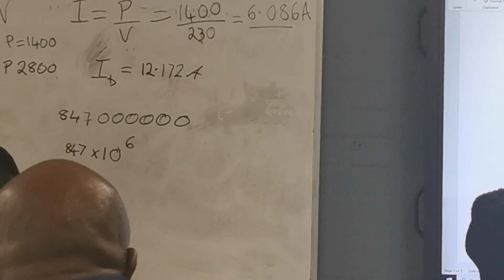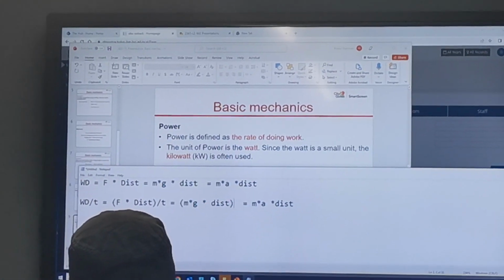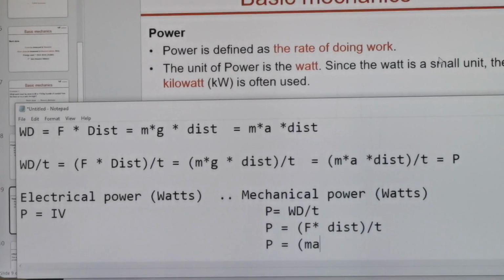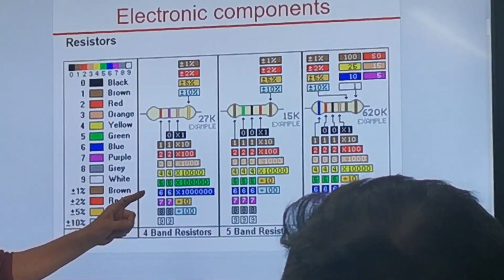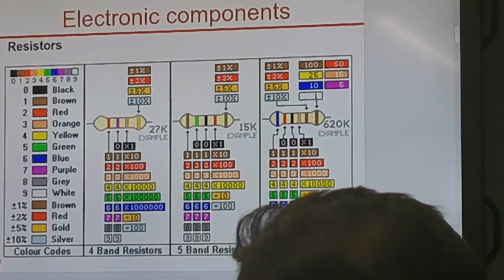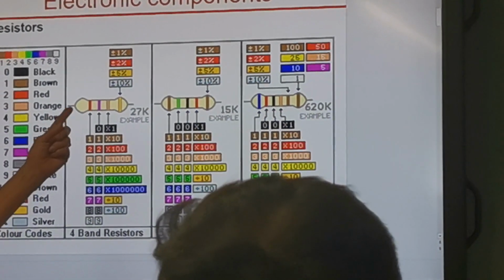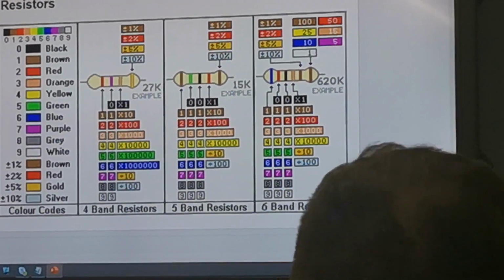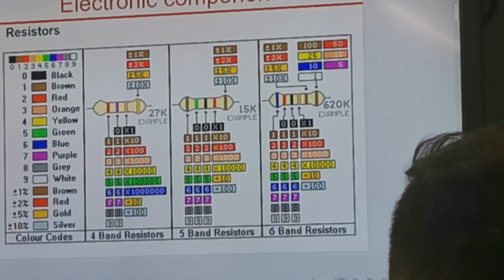Principles of Electrical Science